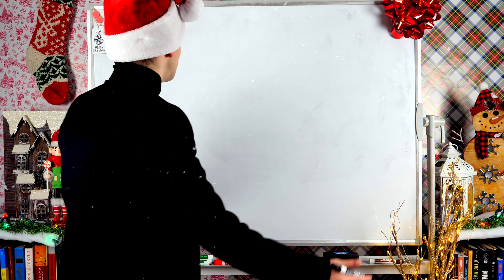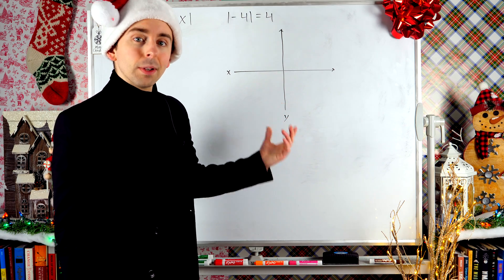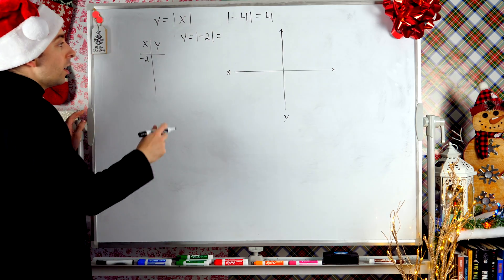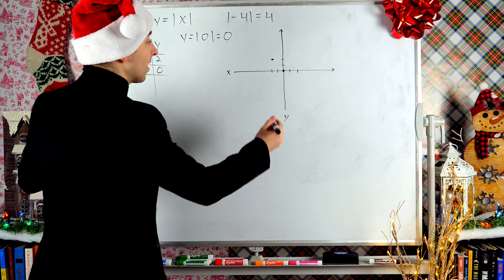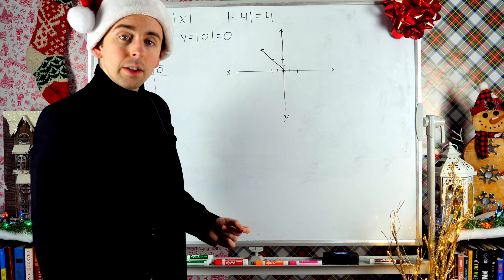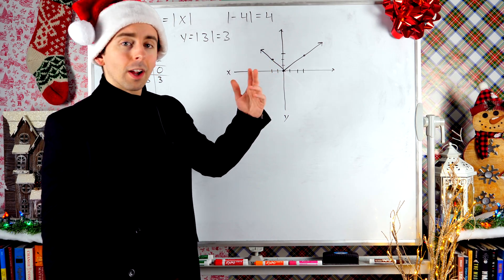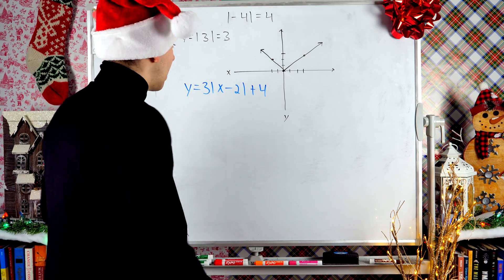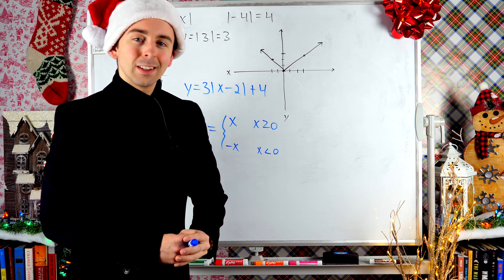How to Graph Absolute Value Function y=|x| Algebra 2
We go over how to graph y=|x|, that is - we're graphing the absolute value function! To do this by hand, we plug in some values for x to get some points on the graph, plot the points, then connect them! We briefly discuss transformations of absolute value functions, which we'll discuss further in future lessons!